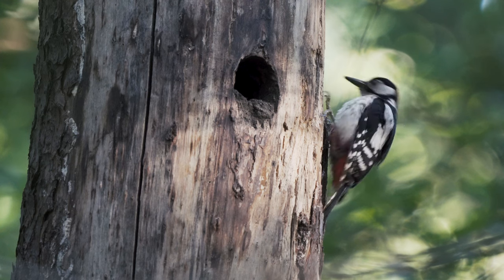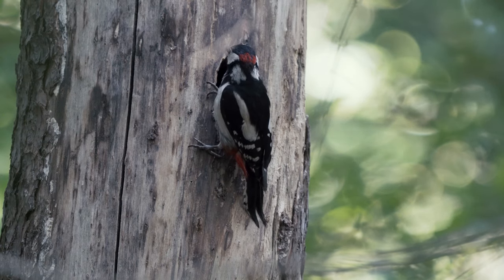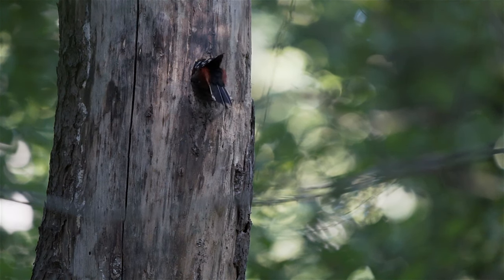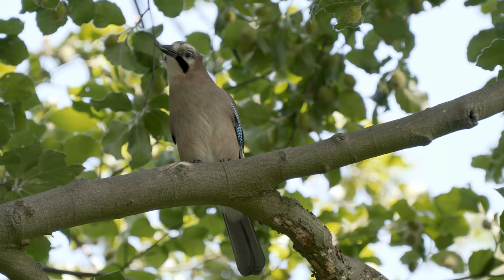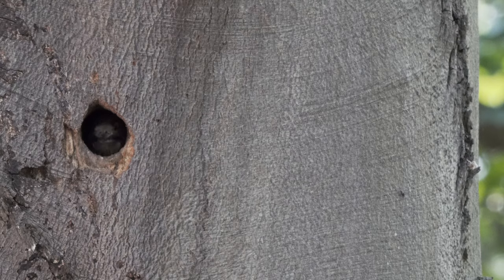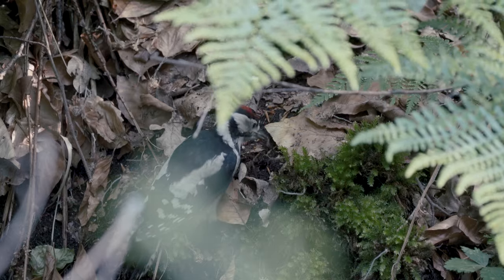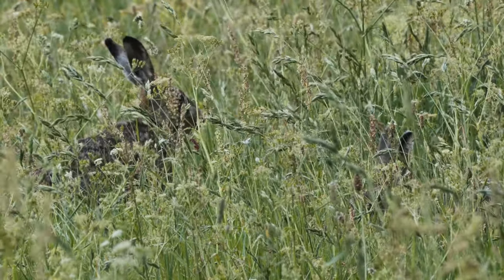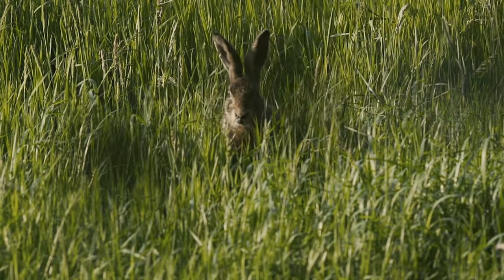Fledging Spring Chicks!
Exploring west Hilversum in the Netherlands around Corvers Forest and Gooilust. Following great spotted woodpecker nest in all three stages of the chick's eventful life so far. As well as a newly fledged Nuthatch chick that saw a Jay a bit too soon out the nest than it would have liked.

Filming with the Sony Ar7iii with the Sony 200-600
Vlog cam is the Go Pro hero 8

The kit I use for my films. Thank you!

Wildlife Rig
Super-Tele Zoom - Sony 200-600mm
Super-Tele Prime - Sigma 500mm F4
Sony 1.4X converter
Fav Lens - Sony 70-200mm F2.8 GM ii OSS
EF to E mount adaptor - Sigma MC-11
Main hybrid Cam - Sony A1
S35 cine cam - Sony FX-30
XLR Mic - Rode NTG5
XLR Adapter - Sony XLR-K3M
Monitor & RAW Recorder - Atomos Ninja V+
EVF - Portkeys LEYE III EVF
Tripod Video head - Sachtler aktiv8
Tripod legs - Sachtler flowtech 75
Travel tripod legs - Gitzo GT4553SUS
Travel fluid tripod head - Gitzo 2-Way Fluid Head
Slider arm - edelkrone wing pro
V-lock batteries - FX Lion Nano

Vlog and drone set-up
Vlog Cam main - Sony A7s iii
Vlog lens - Sigma 16-28mm f2.8
Small vlog camera - Sony ZV-1
Go Pro - GoPro hero 11
Vlog Shotgun mic - Rode NTG VideoMic
Sony Vlog mic - ECM-B10
Vlog tripod - Peak Design Travel Tripod
Vlogging light - Aputure Amaran AL-MC RGB
Lav Mic - Sennheiser ME 2-II
Audio recorder - Zoom F1
Wireless Lav Recorder - Rode Wireless Go ii
Small drone - DJI Mini 3 pro
Big Drone - DJI Mavic 3

Bags
Large photo backpack - Shimoda x70
Hand luggage backpack - Shimoda x50
Camping away backpack - Bergans Powerframe 130L+

Studio
Key light - Nanlite 300
Fill light - Nanlite 60
Tube lights - Nanlite Pavo tubes 15c/30c
Small tube lights - Nanlite Pavo tube 6c